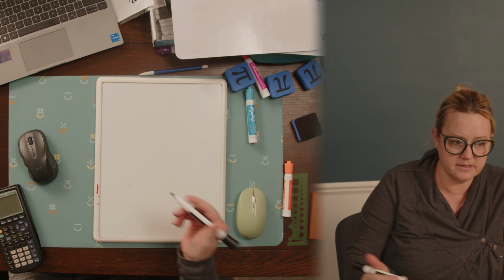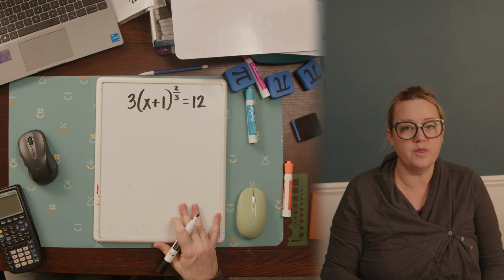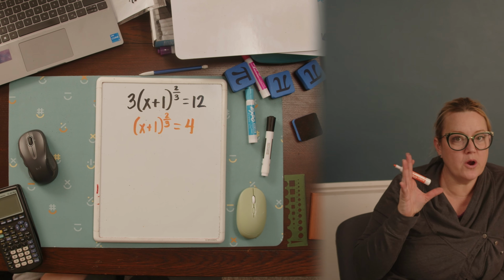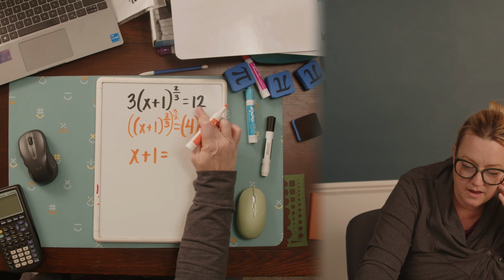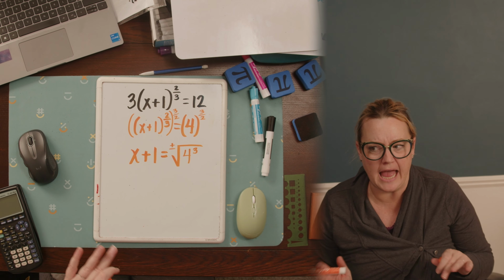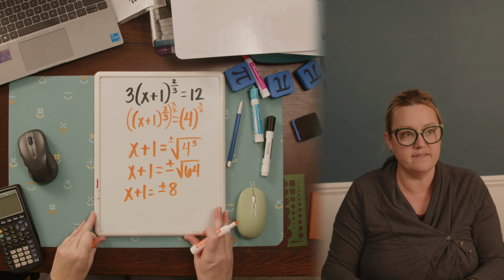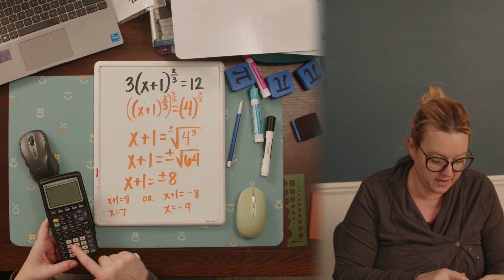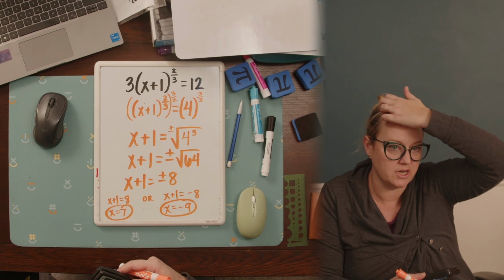Math Concept: Rational Exponents